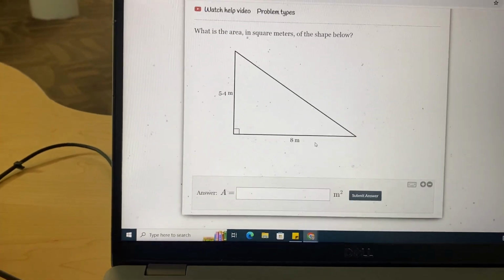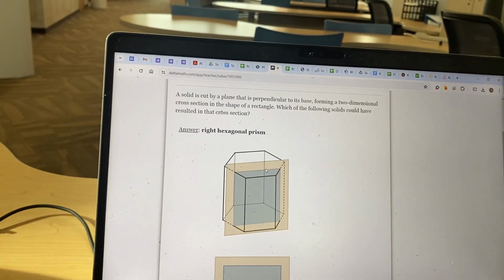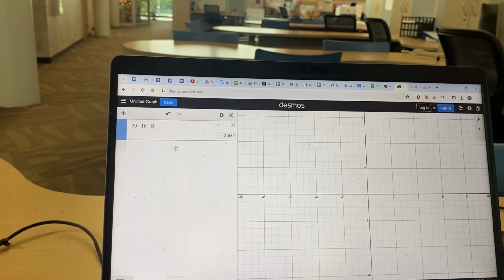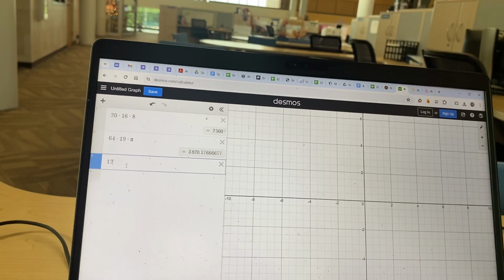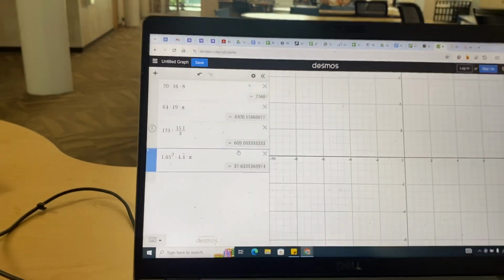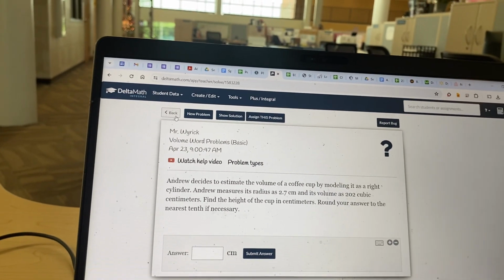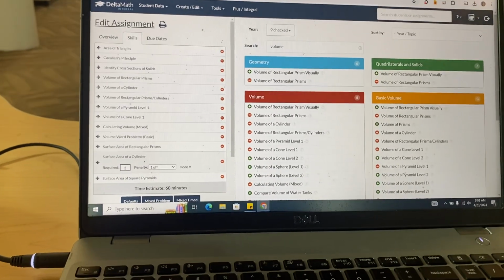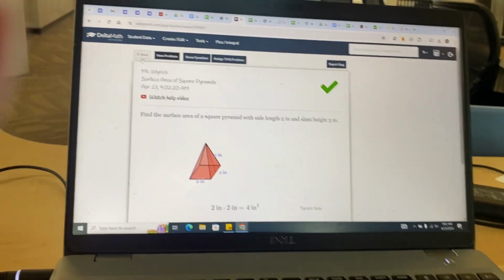Pre-AP geometry 4/22 and 4/23 review